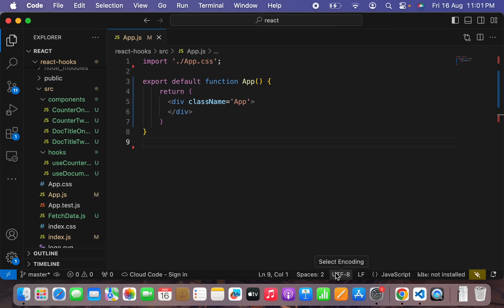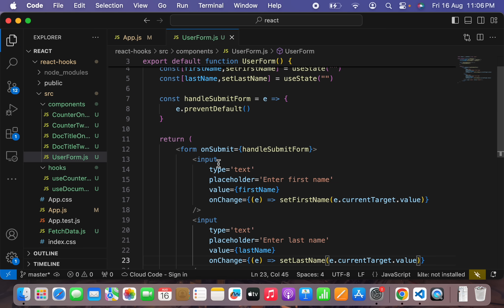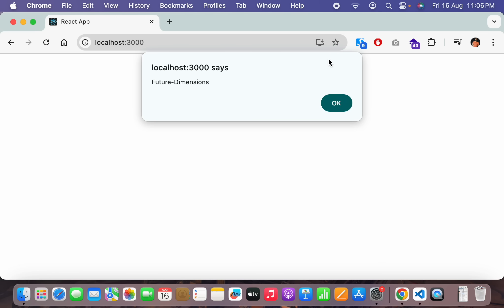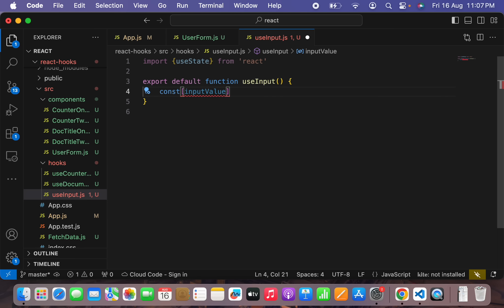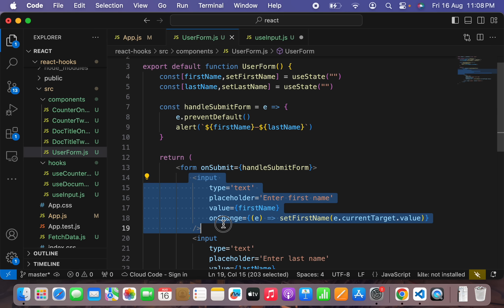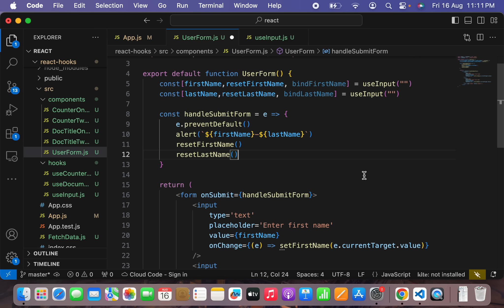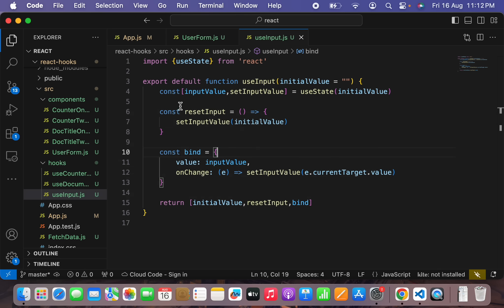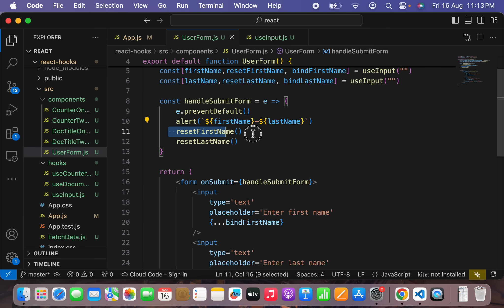React Hooks Tutorial 33 | useInput Custom Hook | English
In React, a custom hook is a JavaScript function whose name starts with "use" and can call other hooks. Custom hooks allow you to extract and reuse logic across multiple components, making your code more modular and easier to maintain.

0:00 Introduction
0:52 Example
5:30 Custom Hook